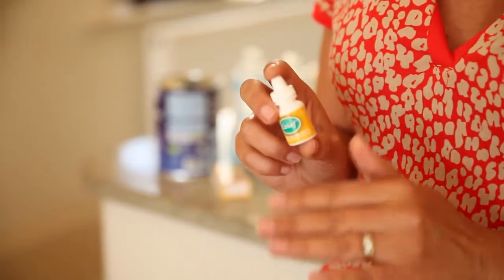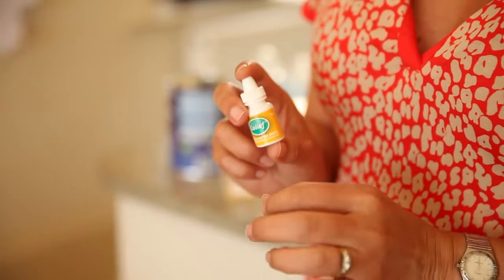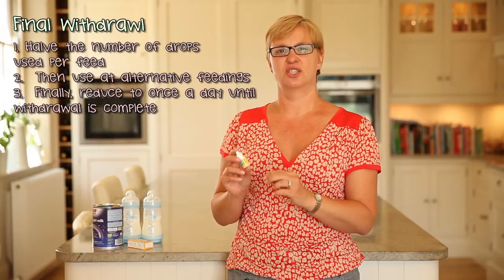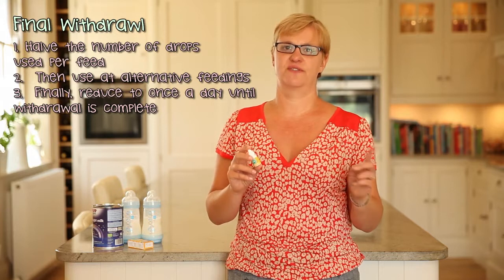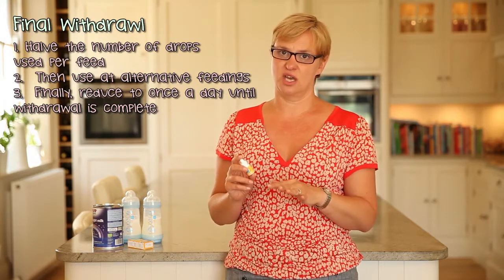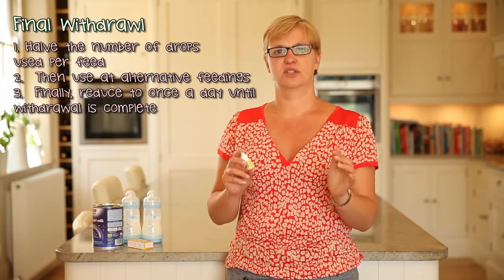How to stop using Colief Infant Drops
Health visitor Dawn Kelly gives advice on how to wean babies off Colief® Infant Drops.

By four months old, a baby's digestive system should have developed sufficiently to be able to digest their feeds properly, so parents can start to wean their babies off Colief®, firstly by halving the drops per feed, then using at alternative feeds, then using for just one feed per day before complete removal.

If at any stage the signs of discomfort return, revert to previous dosage level.